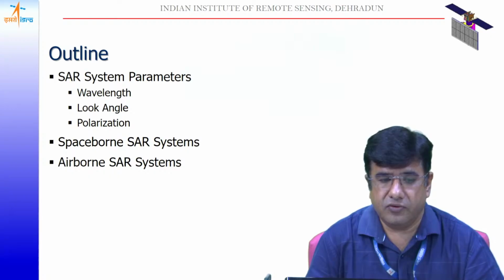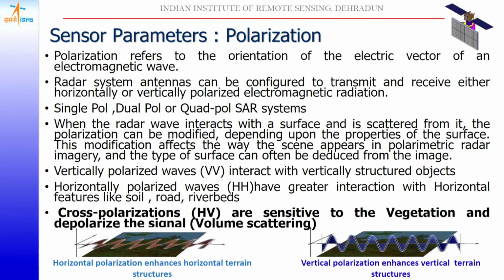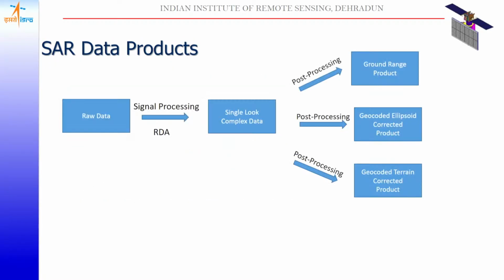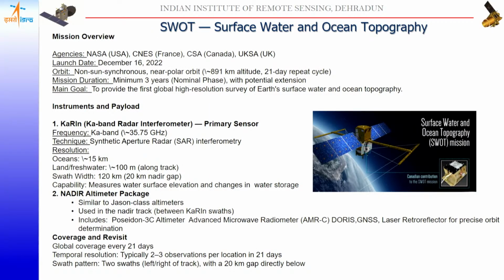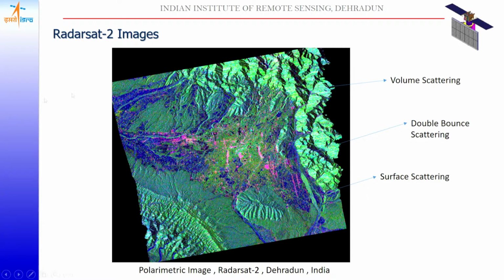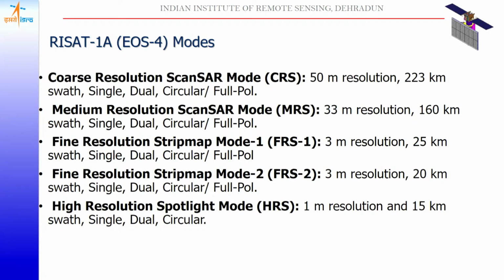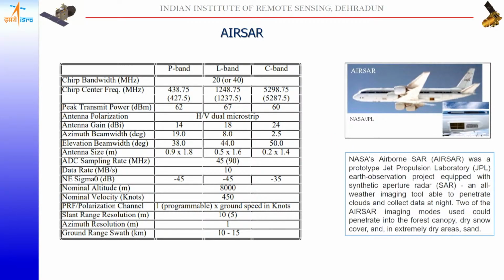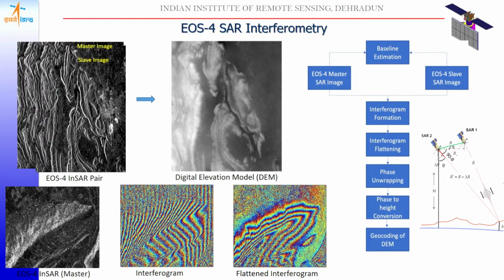L6: Airborne and space borne SAR systems by Mr. Ashish Joshi